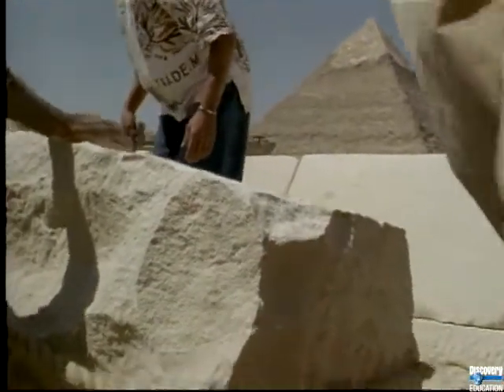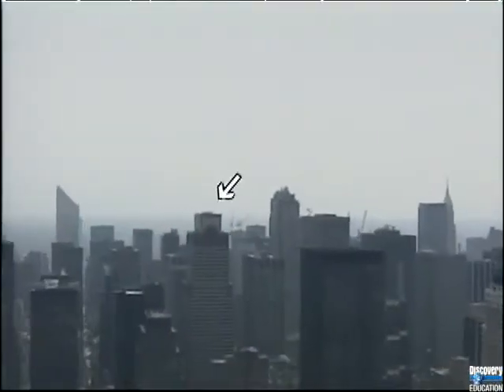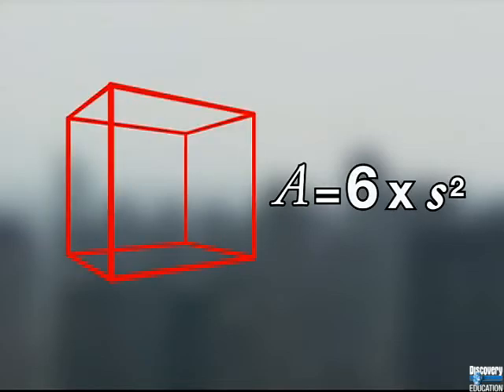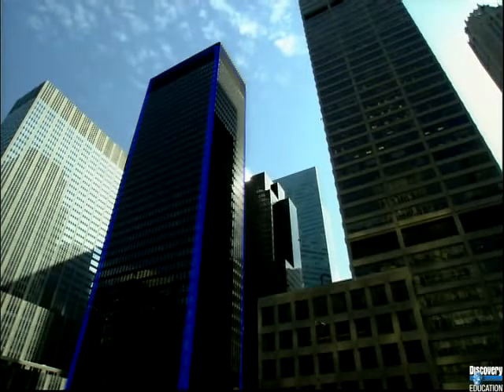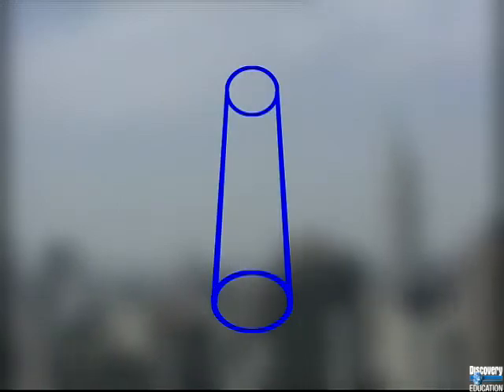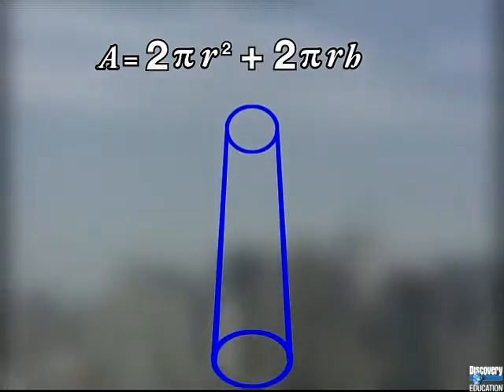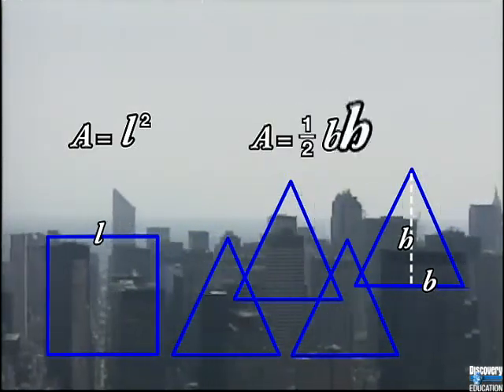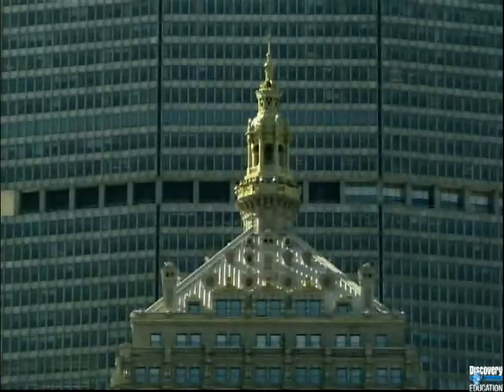Defining Properties of 3 D Figures